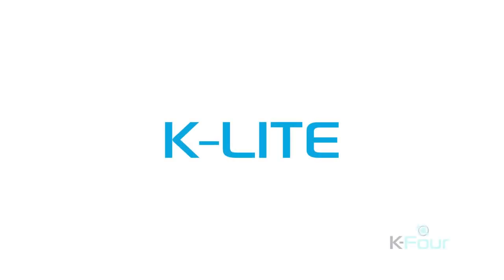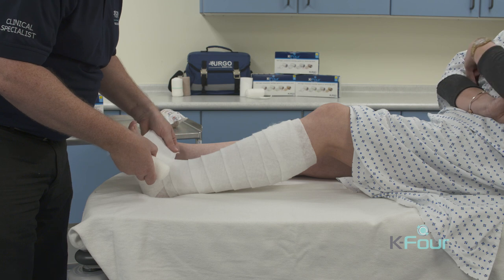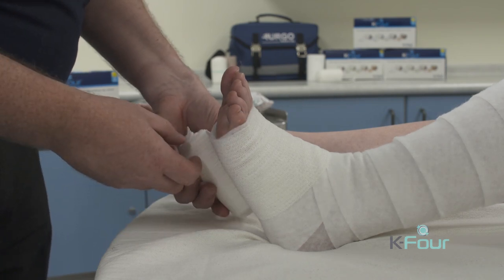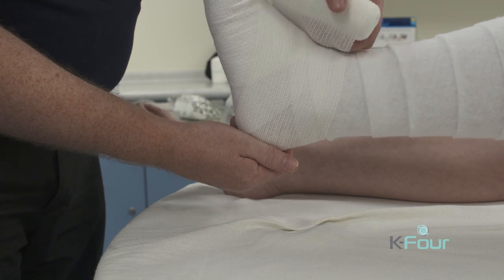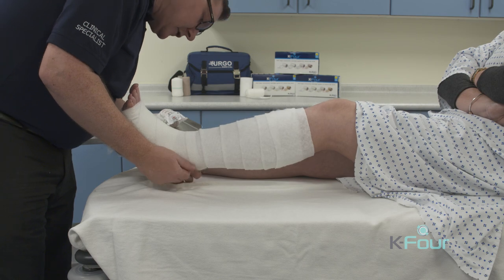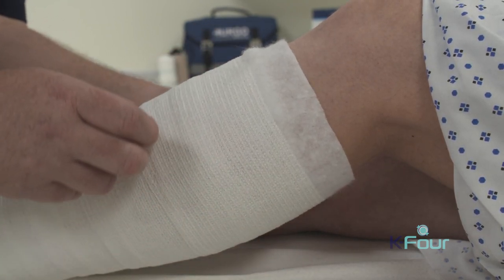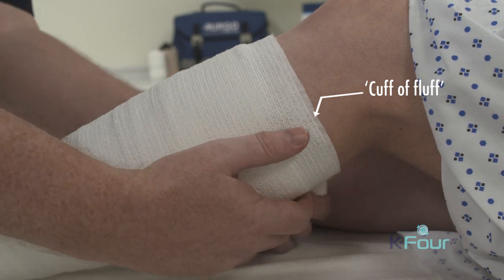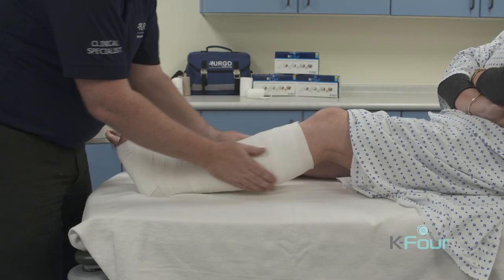K Lite Video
METHOD OF USE

K-SOFT should be applied in a spiral with 50 % overlap, from the base of the toes to just below the
knee. K SOFT may be used to reshape the leg if necessary and can be used for extra protection of
bony prominences.
K-LITE should be applied in a spiral with 50% overlap, from toe to knee. Once in place, the bandage
may be fastened in place by tape as appropriate.
K-PLUS should be applied in a figure of eight with 50 % stretch and 50 % overlap using the pale blue
line as guidance. .
Ko-FLEX should be applied in a spiral at 50 % stretch with 50 % overlap. Due to its cohesive nature,
retains its position without tape. Ko-FLEX has a dual role, performing a retention function whilst
providing the extra compression required for therapeutic treatment.